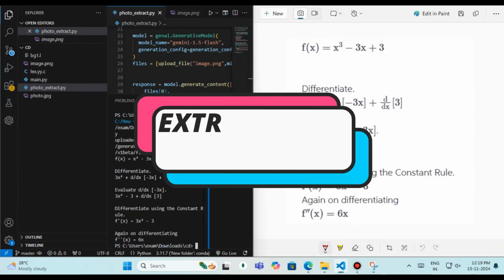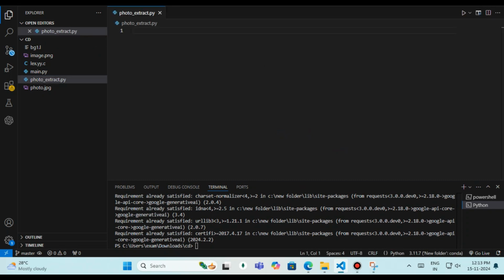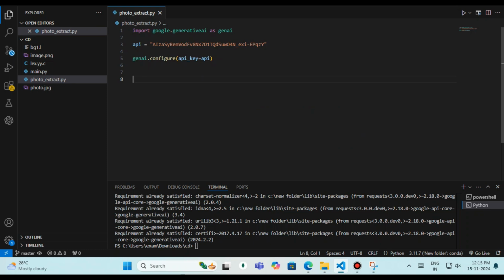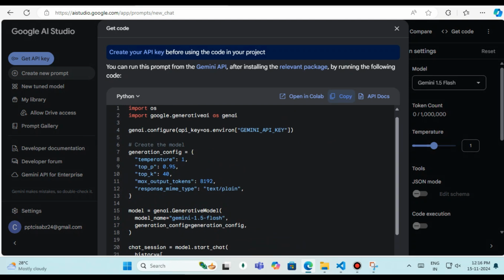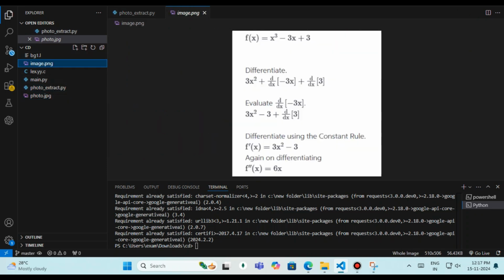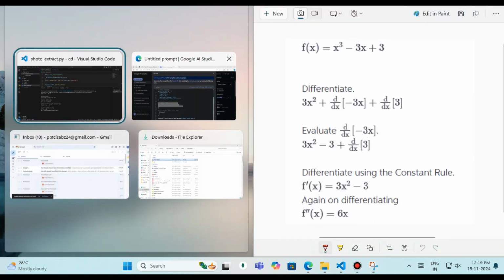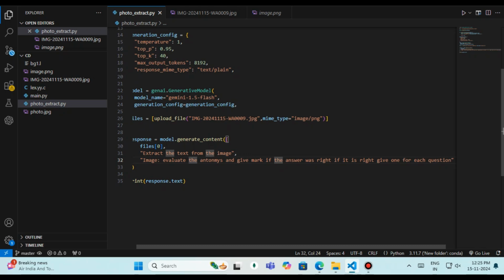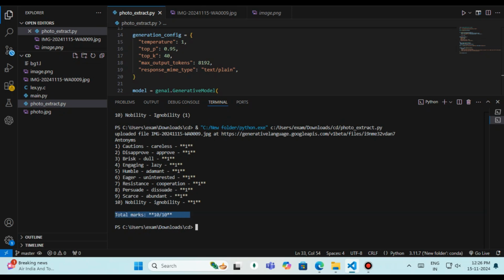How to Extract Text from Images and Analyze Them Using Gemini AI | Step-by-Step Tutorial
Are you looking for an easy way to extract text from images and analyze your visuals like a pro? 🌟 In this tutorial, I’ll show you how to use Gemini AI to:

📸 Extract text from any image effortlessly
📊 Perform advanced image analysis for insights
💡 Save time and improve your productivity with AI-powered tools

🔥 What’s Inside?
🤖 Step-by-step guide to using Gemini AI for text extraction
🖼️ How to analyze image content for patterns and insights
⚡ Tips to integrate Gemini AI into your daily workflow
Whether you're a student, content creator, or professional, this tutorial will take your image processing skills to the next level! 🚀

💬 Have questions or suggestions? Drop them in the comments below! Your feedback matters. 😊